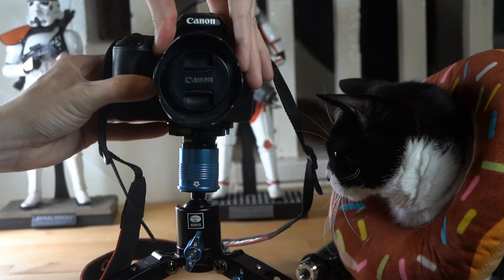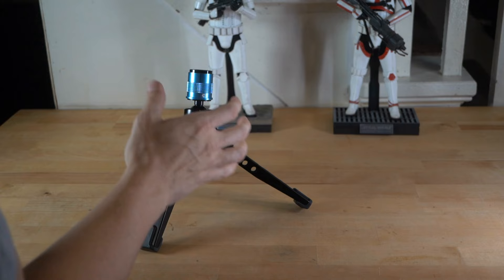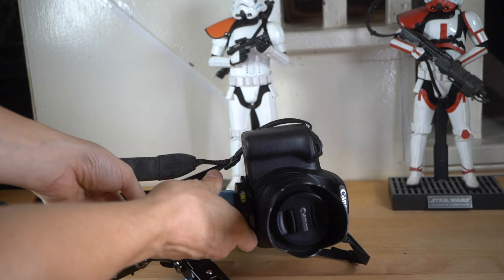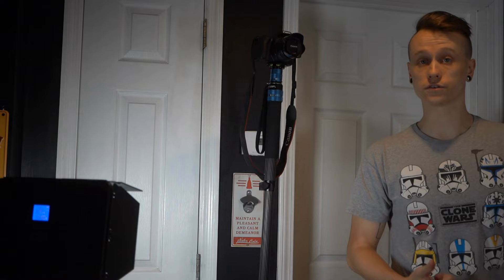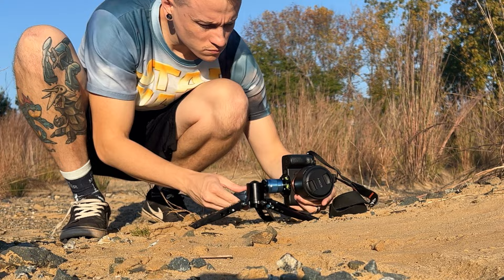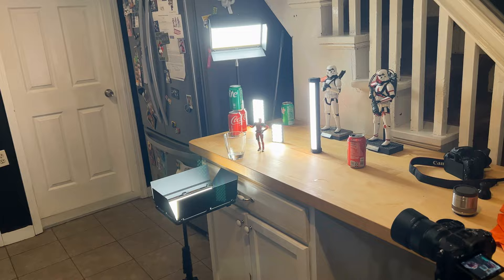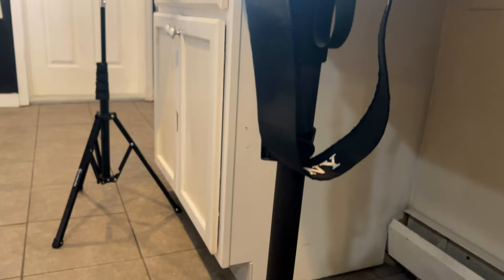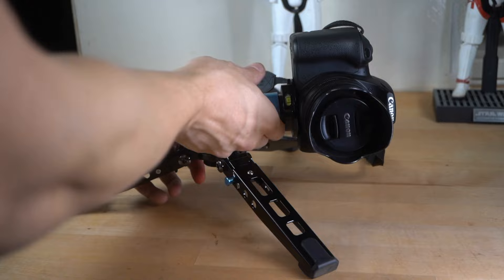This Tripod is AMAZING! But is it the best for Toy Photography?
Thank you Sirui for sanding over this awesome tripod!

- 85 mm lens
- Light Reflector
- Camera Remote
- Wooden Skewers